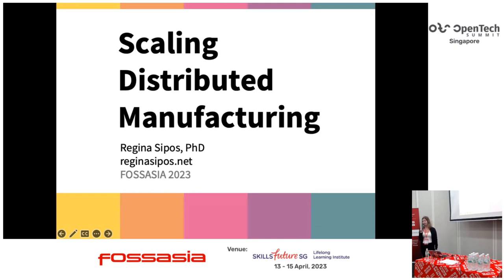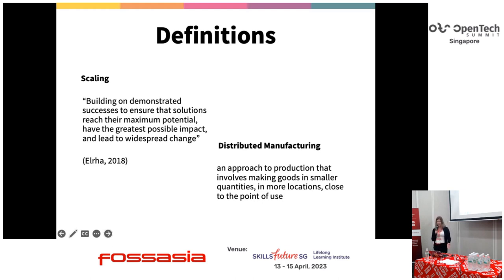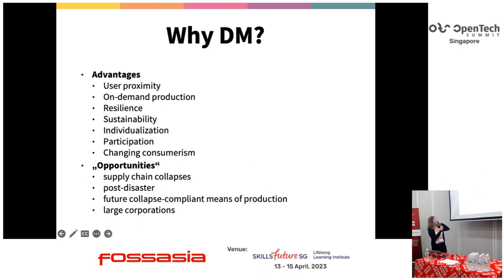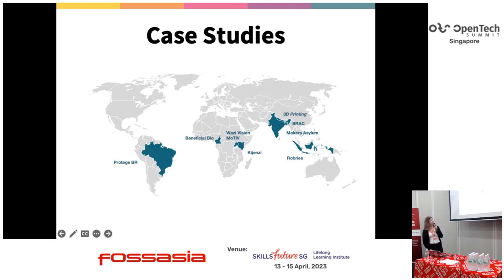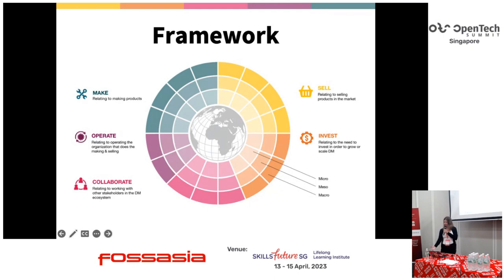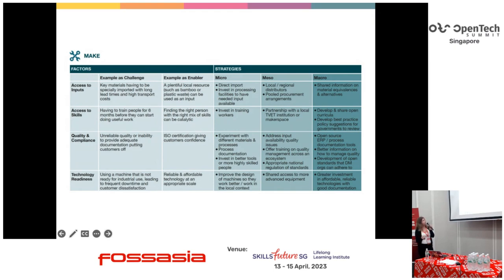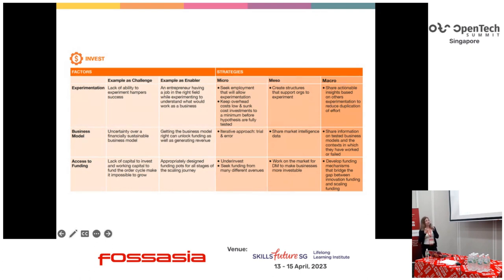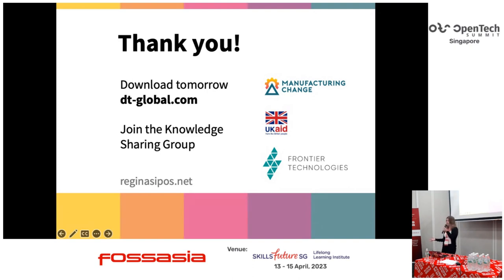Scaling Distributed Manufacturing - Dr. Regina Sipos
In this session, the outcomes of a small project will be summarized that aimed to find out what kinds of scaling models made sense for distributed manufacturing in the Global South. While DM has been celebrated for its smallness, it has a lot of potentials in resource scarce environments, but also to empower local communities and to manufacture products that are really needed, close to the end-user, and sustainably. The talk will focus on challenges and enablers of scaling DM, and present the scaling models we’ve found.

Dr. Regina Sipos
Research Associate, Technical University of Berlin
Regina Sipos is a Research Associate at the Technical University of Berlin, where she wrote her PhD dissertation focusing on intrinsic and collaborative technology design and innovation in grassroots. She is the Founder and Director of the Social-Digital Innovation Initiative, facilitating the cross-pollination of open source technology and social innovation. She designed and managed the United Nations' first global co-creation and incubation platform for social entrepreneurs working with technology at the International Telecommunication Union (ITU) before moving to Berlin to advise Ashoka Germany on their Digital Fellowship strategy. Other roles she’s held were Femxle Changemaker Fellow of the 36x36 Network, Steering Committee Member of the Centre for Internet and Human Rights at the European University Viadrina and she was Executive Director of the Global Innovation Gathering.